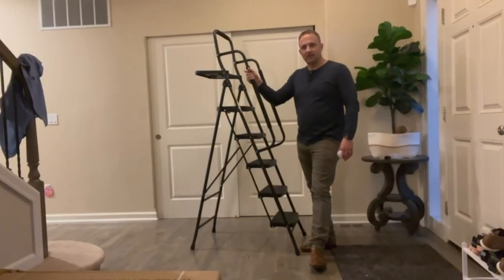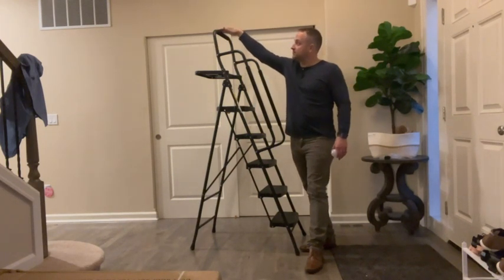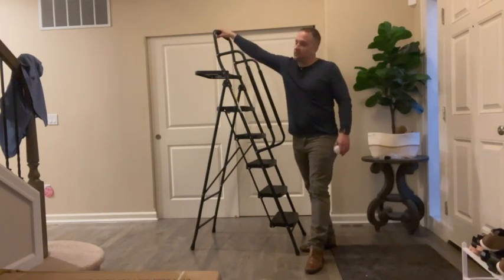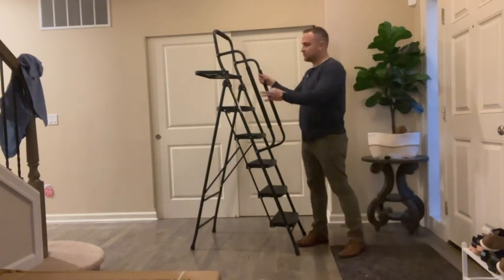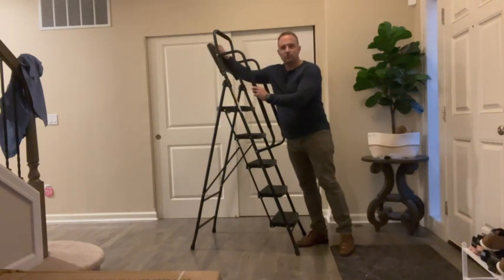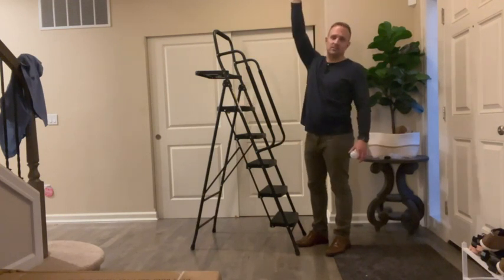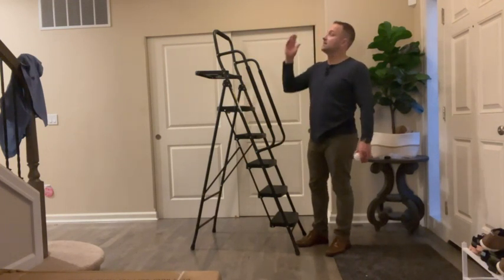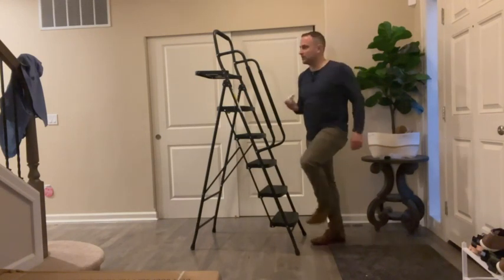5 Step Ladder with Handrails with Tool Platform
(aff link)